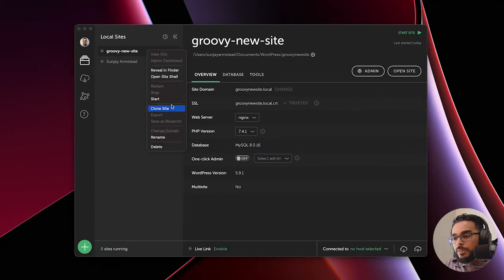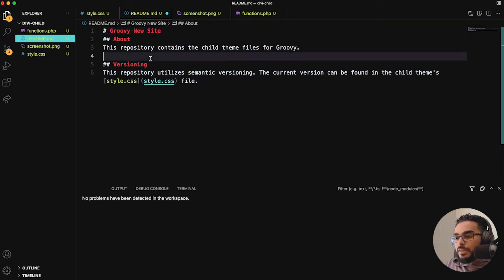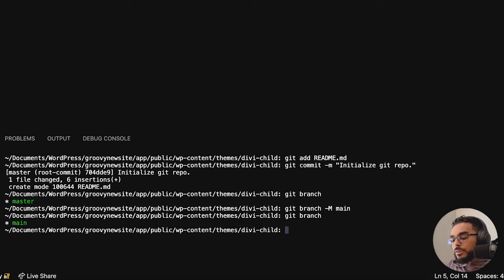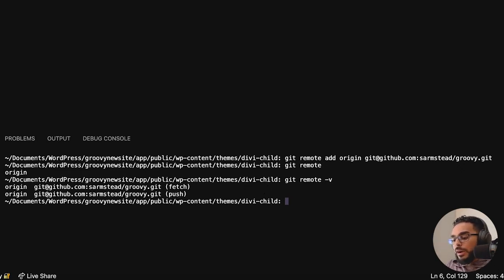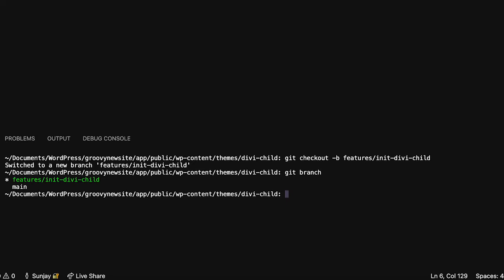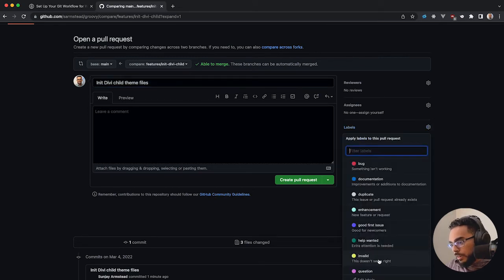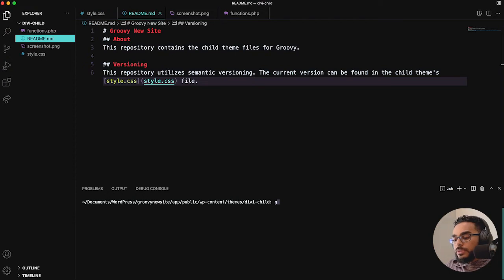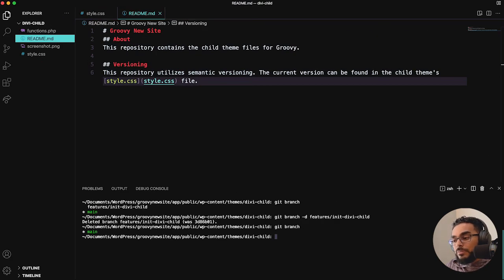How to set up a Git workflow for WordPress development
Using Git can be scary. In this video, I reveal my Git workflow for WordPress development and show you which files I normally track.